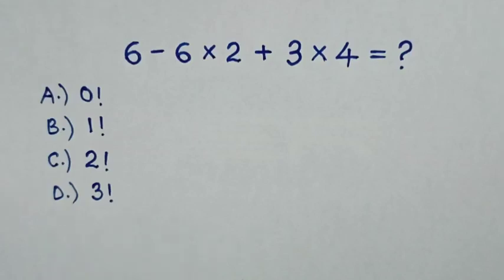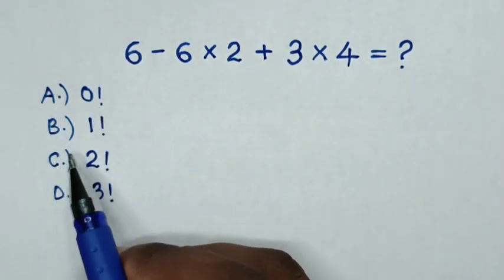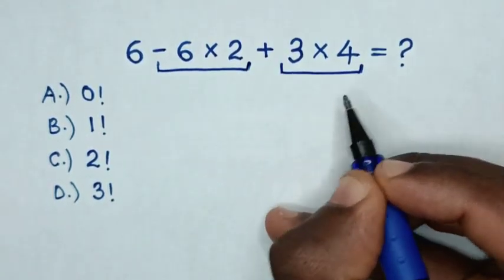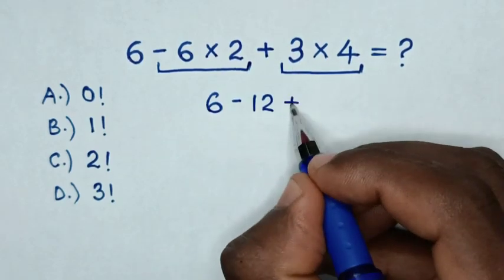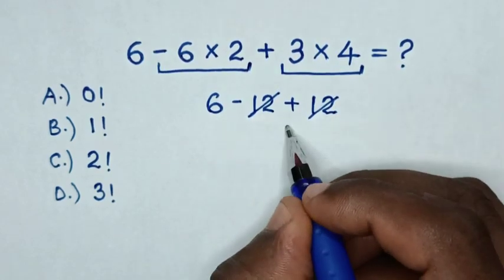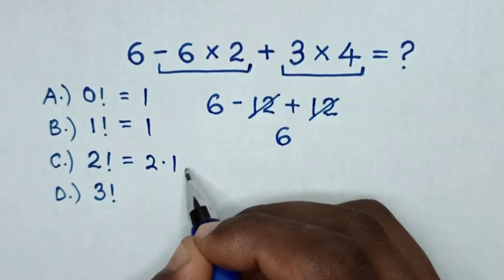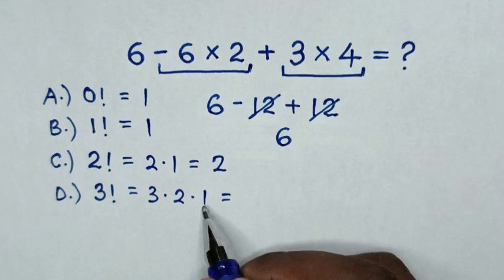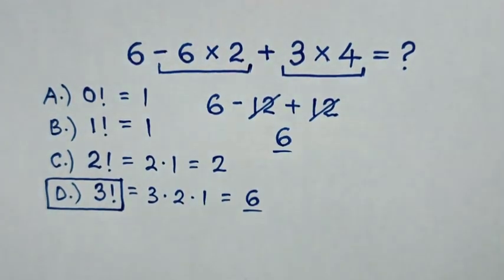A Nice Math Problem